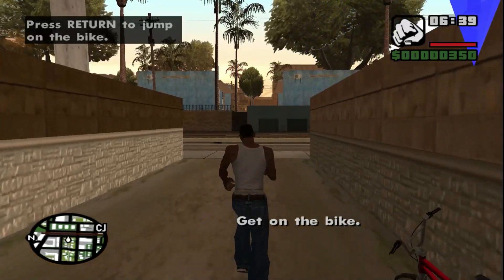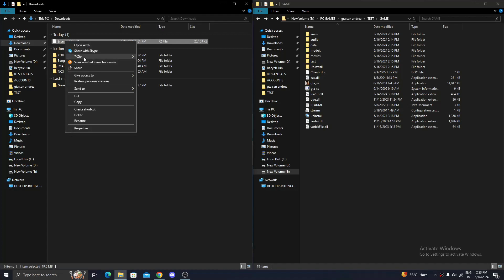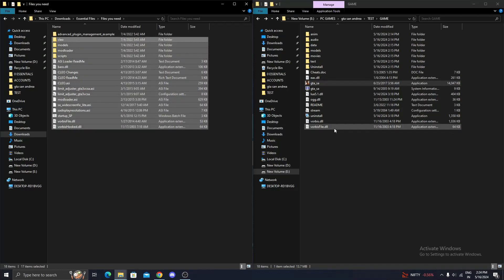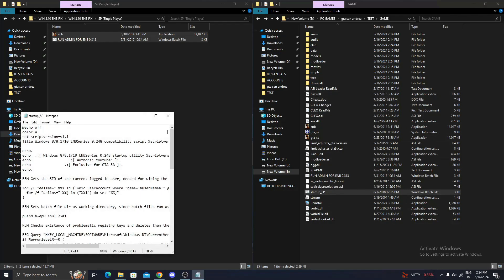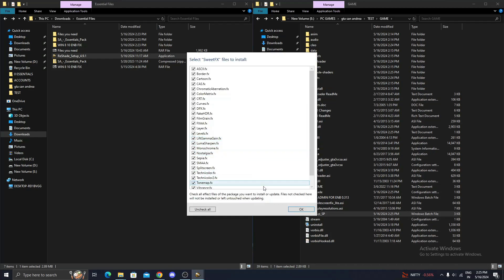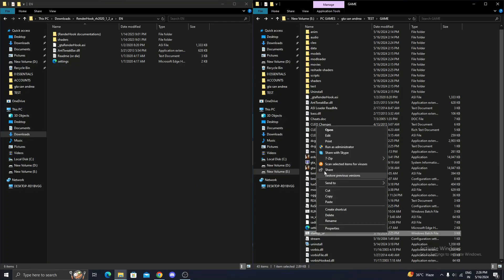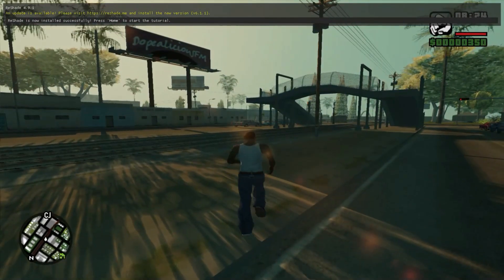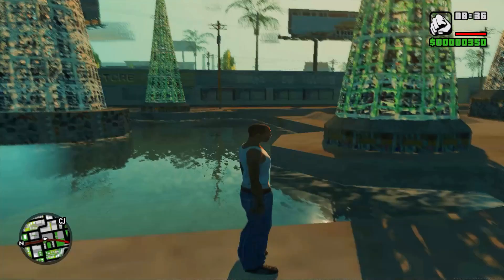How To Install Render Hook & Reshade For Low-End PC || GTA San Andreas || GoldSkull-777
Chapters:

0:00 - 0:30 Intro
0:31 - 0:50 Download
0:51 - 1:03 Essential Files
1:04 - 1:14 Files you need
1:15 - 1:27 ENB Fix (Optional)
1:28 - 1:56 Rename gta_sa.exe
1:57 - 2:22 Reshade
2:23 - 2:48 RenderHook
2:49 - 3:13 Starting Game
3:14 - 4:17 Gameplay